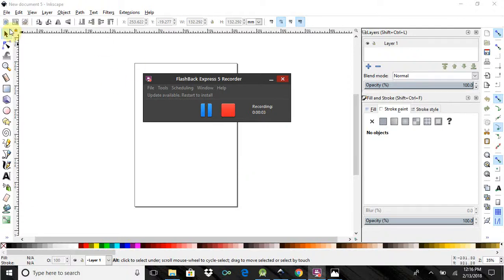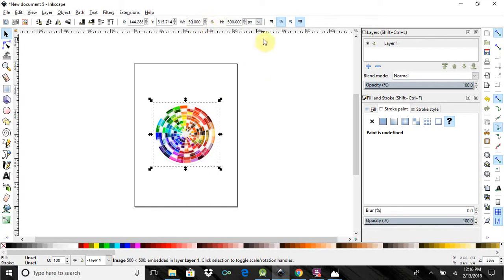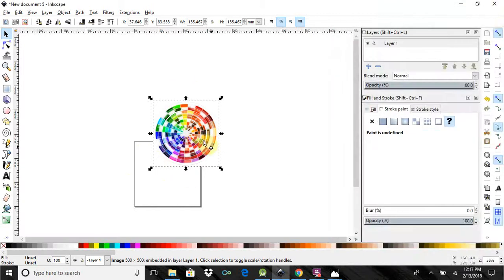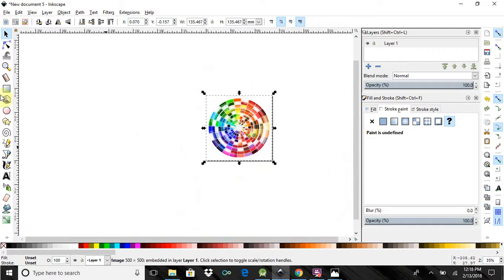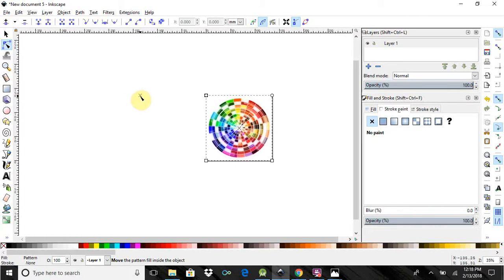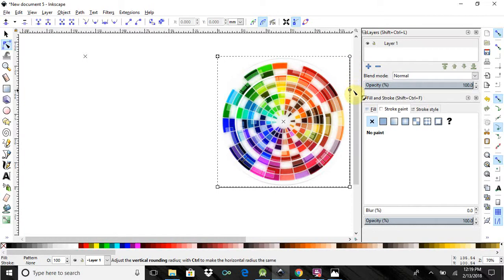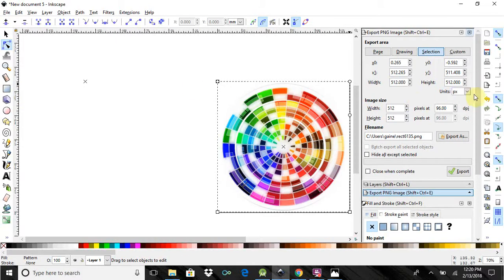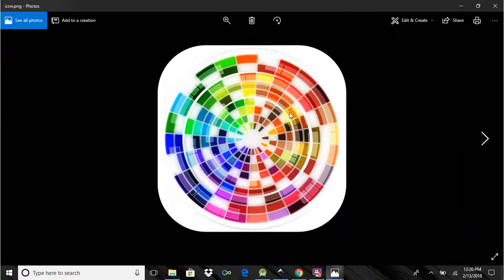512 by 512 Google Play image How to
Easily make any image 512 by 512 pixels, with rounded corners with Inkscape